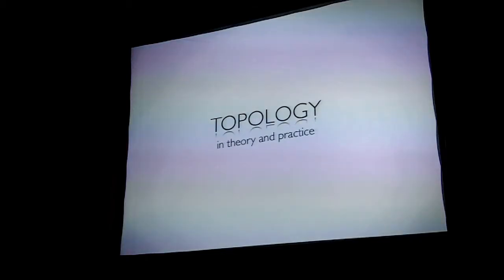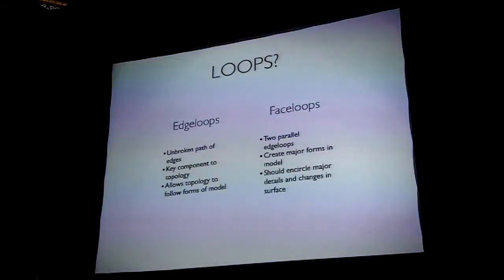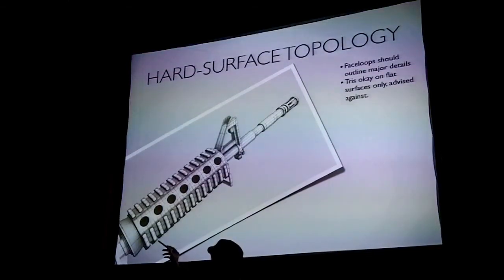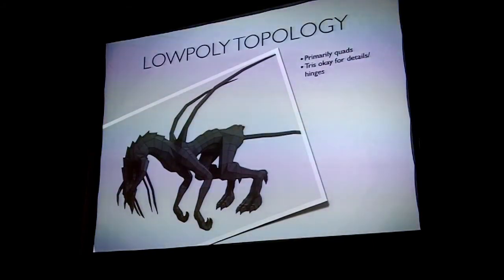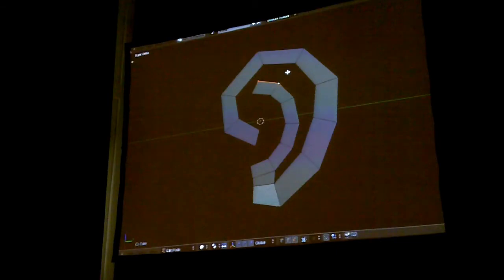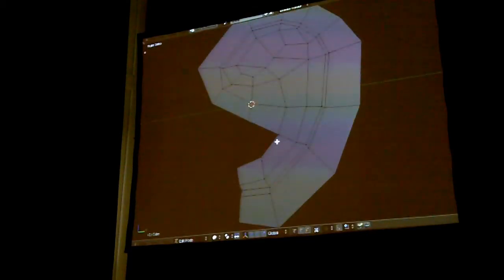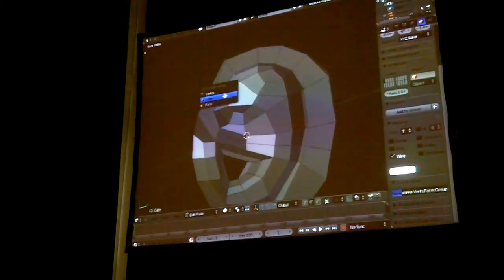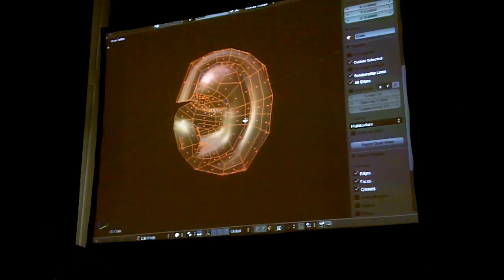Blender Conference 2010: Topology in Theory and Practice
Want to get really good at mesh modeling? CORE Mesh Modeling is our fundamentals course, built for Blender 5.2

That course has been retired. These days CG Cookie is 200+ courses and a community of Blender artists learning together